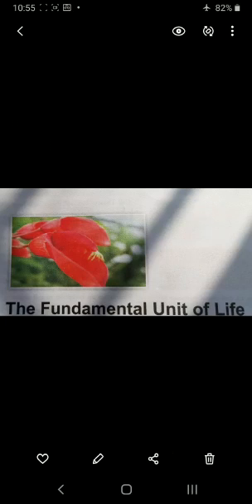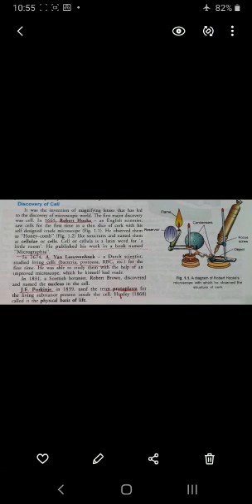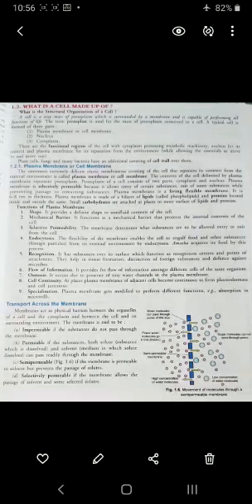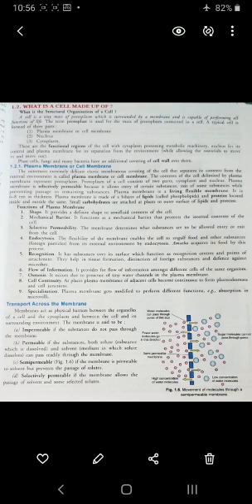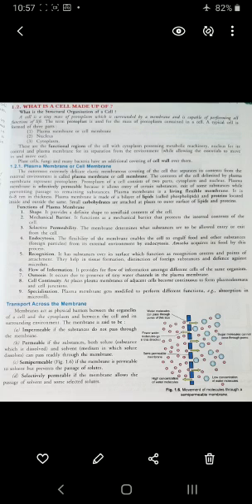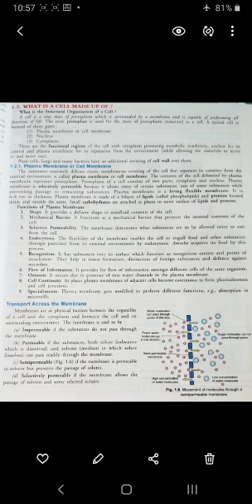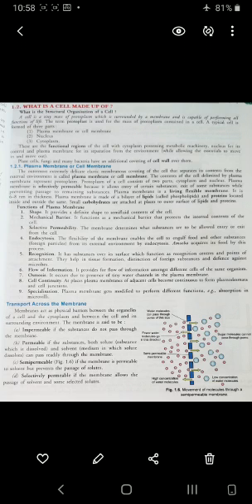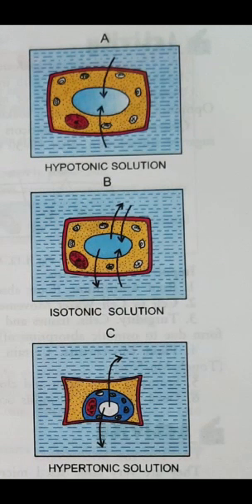Ms. Shallu | Class- IX | Subject- Science | Revision of ch 5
Ms. Shallu | Class- IX | Subject- Science | Revision  of ch 5 | DAV Public School, Sri Muktsar Sahib